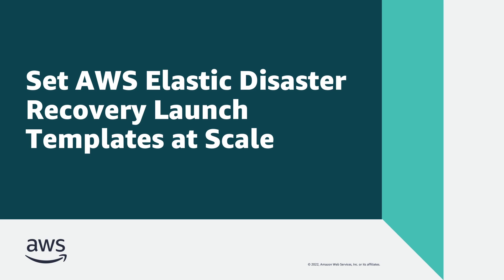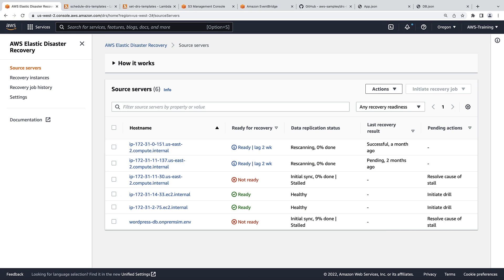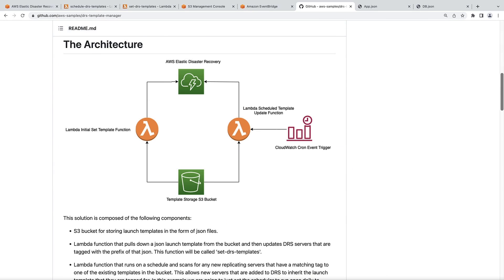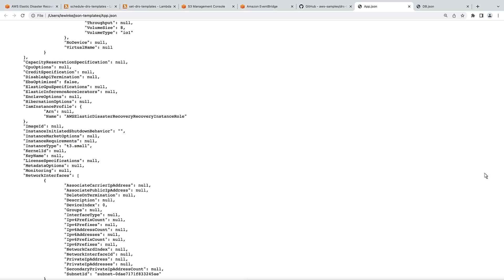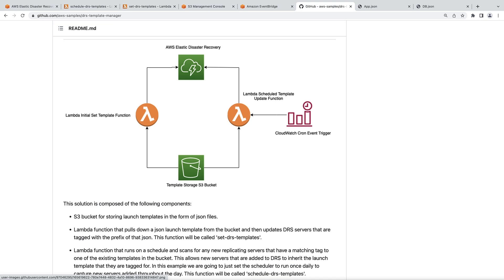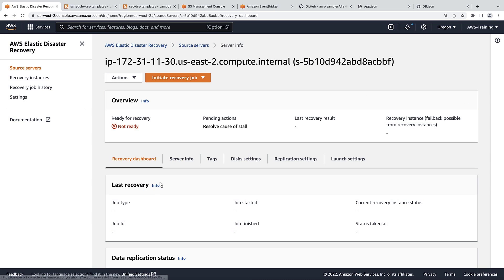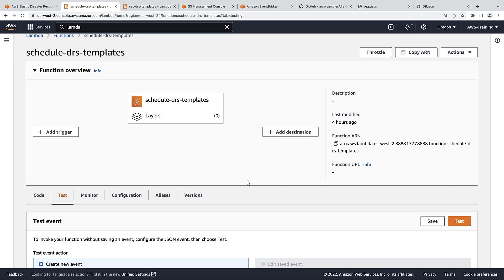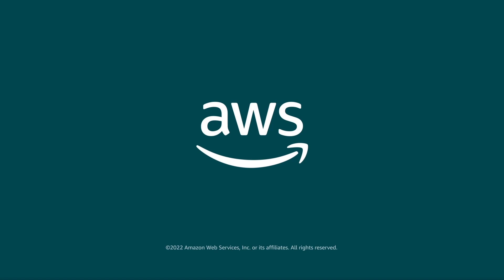Set AWS Elastic Disaster Recovery Launch Templates at Scale | Amazon Web Services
In this video, you’ll see how to set AWS Elastic Disaster Recovery launch templates at scale.  With this solution, you can set launch templates automatically rather than manually, perform AWS Elastic Disaster Recovery Service (DRS) API calls through code,  and observe a best practice of asset management.